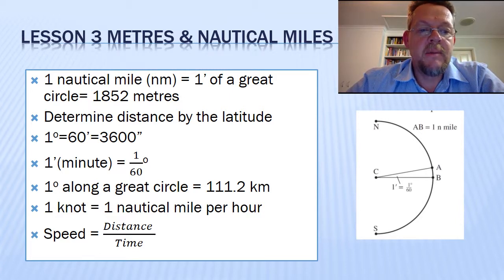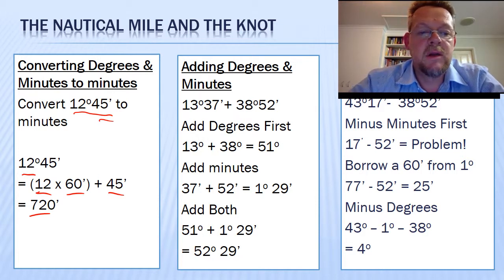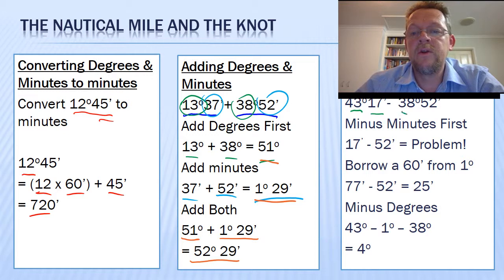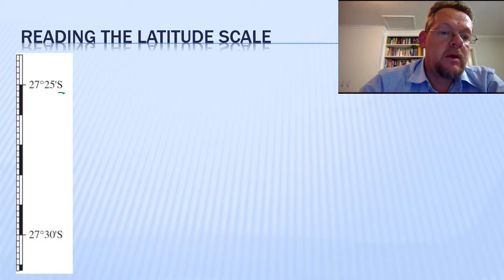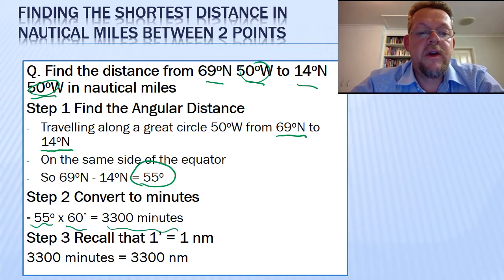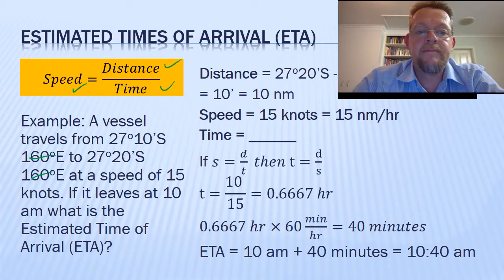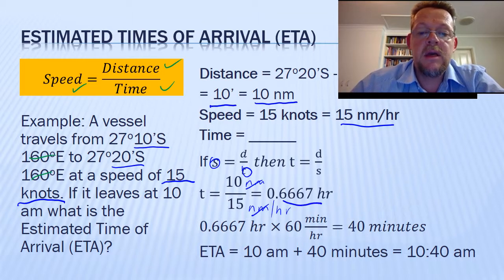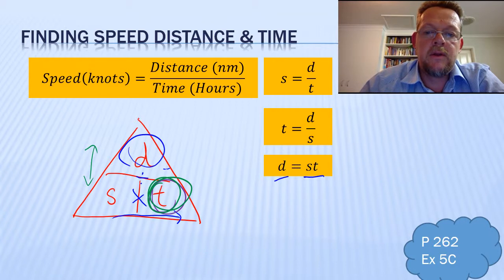Year 12 Navigation Unit 1 Lesson 3 The Nautical Mile & The Knot